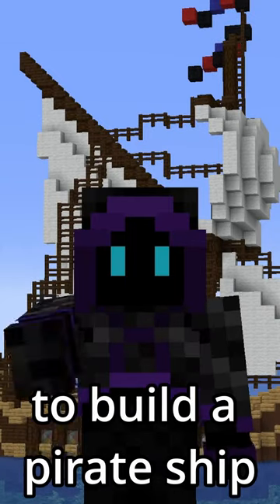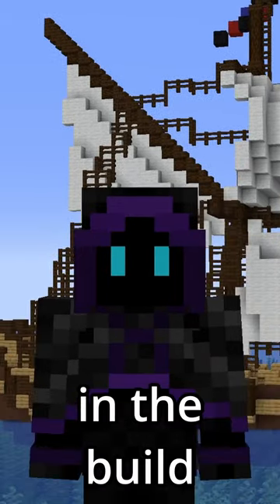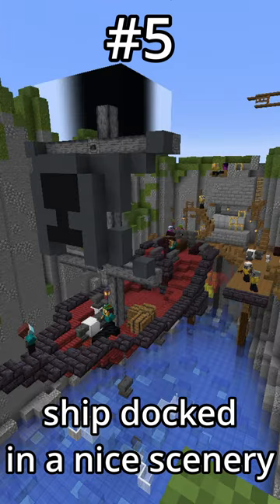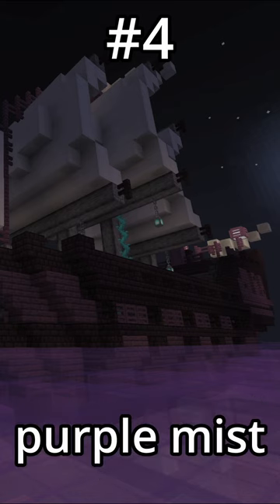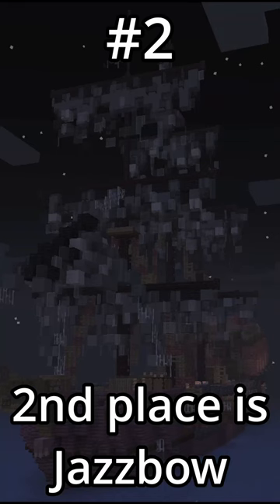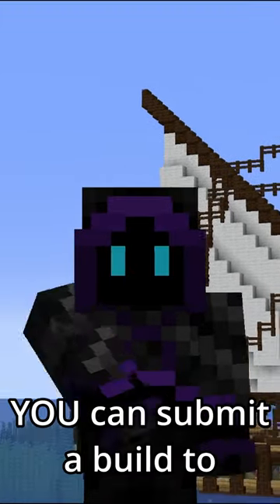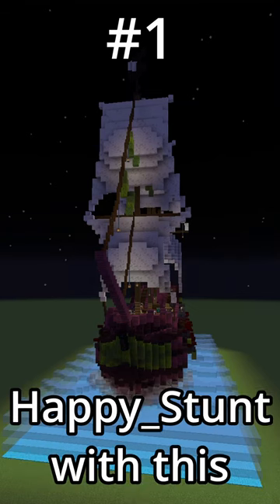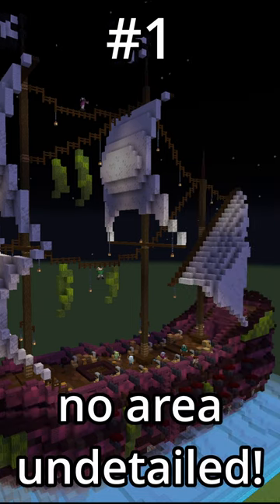Top 5 Pirate Ships in Minecraft! (wk9)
YOU can participate through the discord!